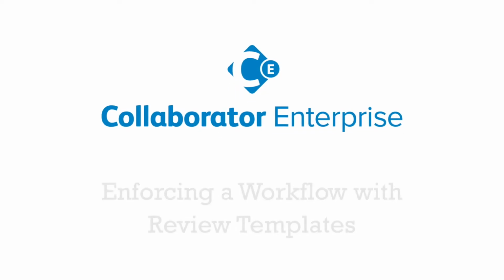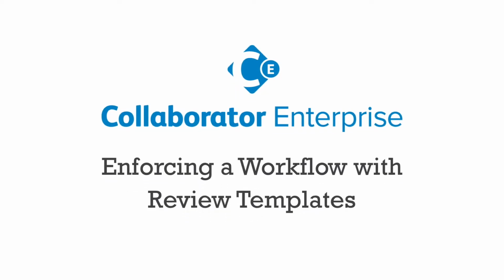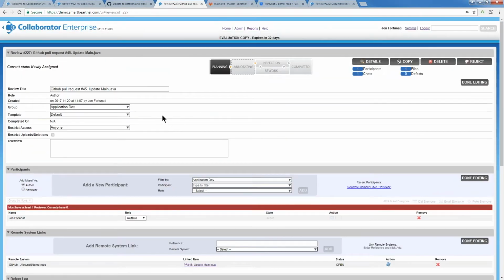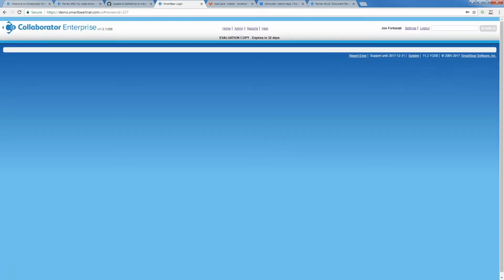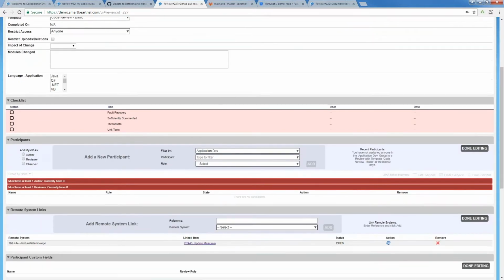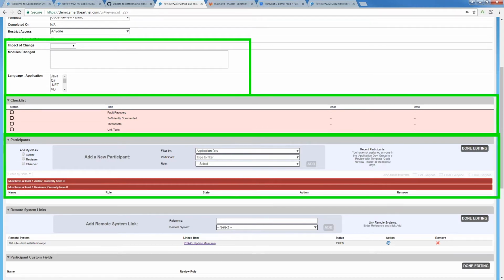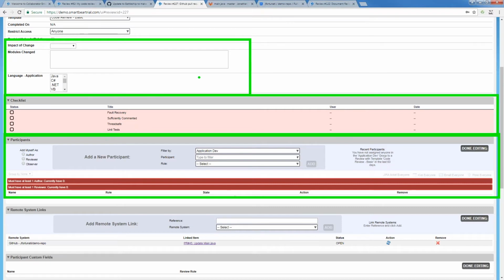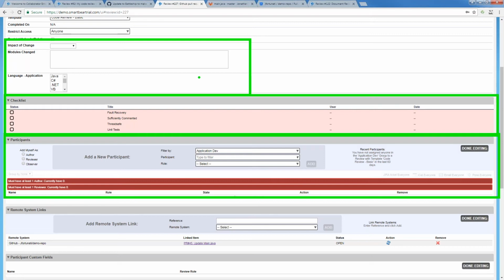How to Enforce a Code Review Workflow with Templates in Collaborator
Even if your team is using the same code review tool, it can be difficult to standardize your process. With Collaborator's review templates, it is easy to set rules, required participants, and custom checklists.